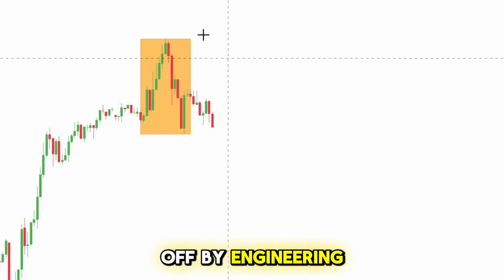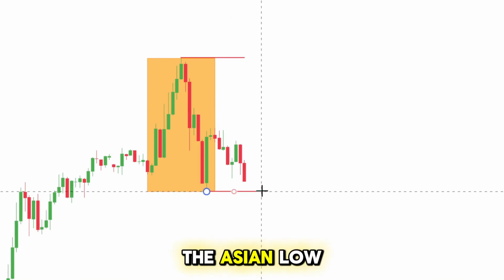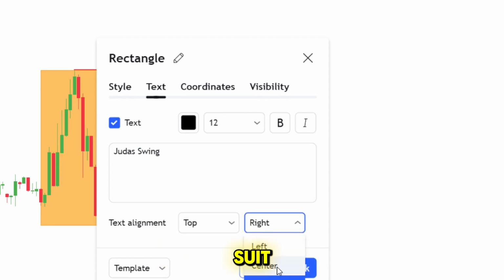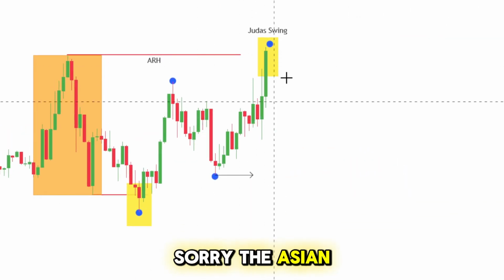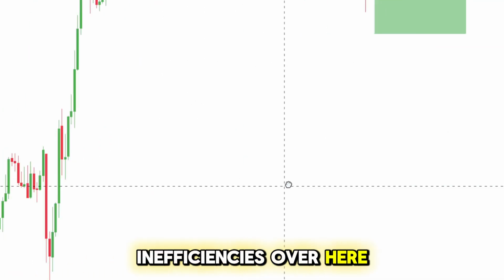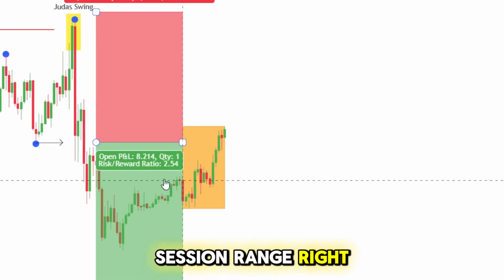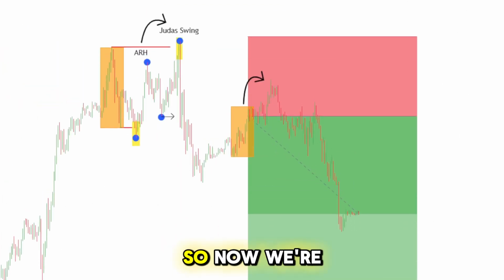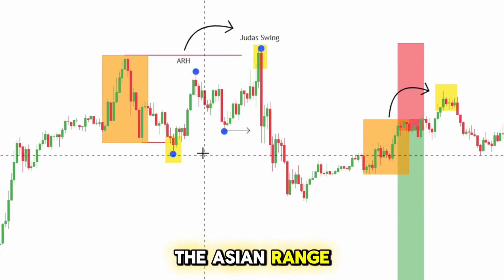Use this to scalp ANY market (my mechanical rules)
Struggling to succeed in the markets? In this video, you'll discover essential techniques to transform your trading:

Harness the Asian Session Range for powerful market insights
Spot Liquidity Sweeps to secure smarter entries
Master Fair Value Gaps (FVGs) for precise trading
Adopt a Mechanical Trading Approach for consistent results
Determine Market Bias with confidence and accuracy
Join us to learn my winning strategy and elevate your trading game!